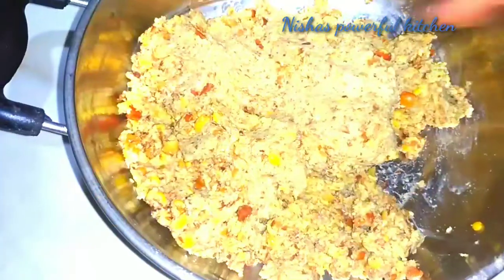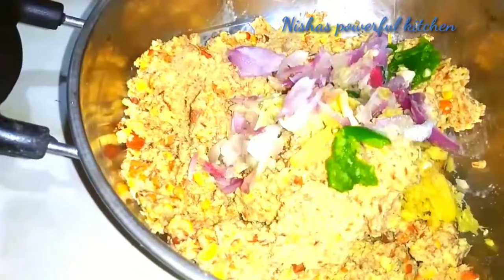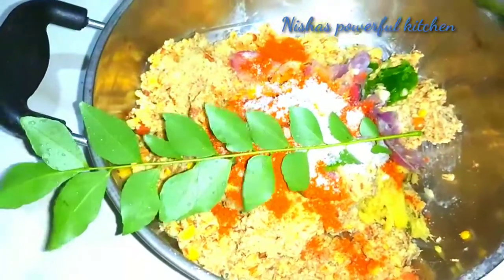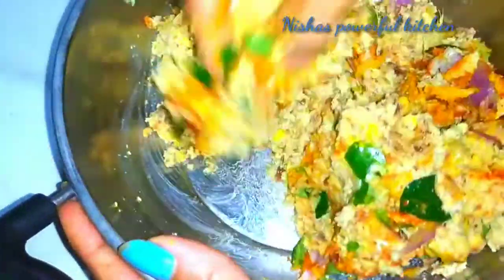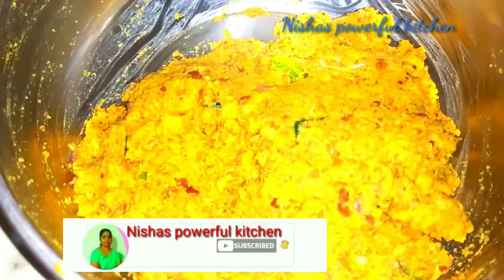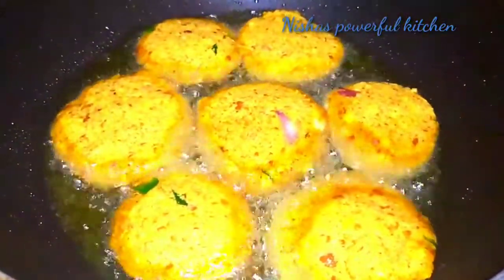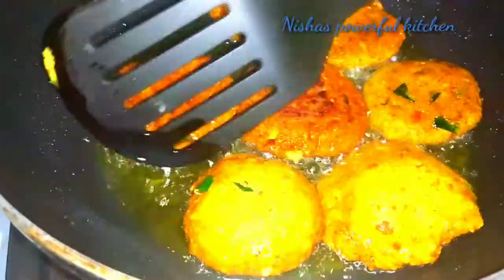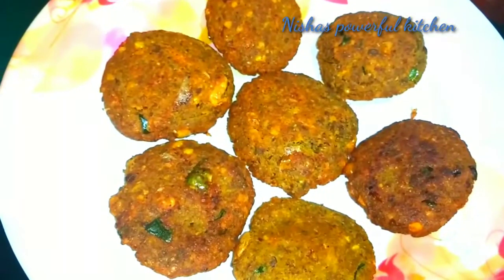Vada വട vada recipe#കടലവട kadalavada parippuvada Nishas powerful kitchen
Cooking channel
Fish curry
Meet masala
Beef curry
ഓണം സ്പെഷ്യൽ
Onam special
Halva making
Kozhikkodan halva
Chilli halva
Banana halva
കക്ക ഫ്രൈ
എരുന്ത് റോസ്റ്റ്
Erunth fry
Erunth roast
Fruit juice